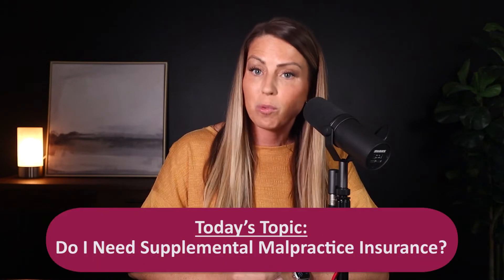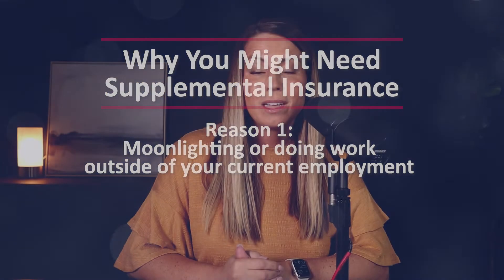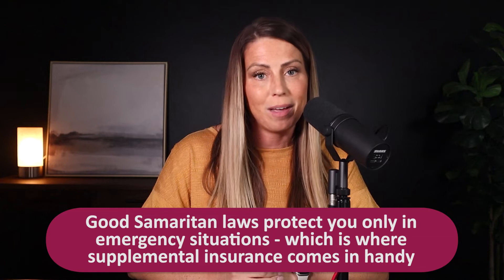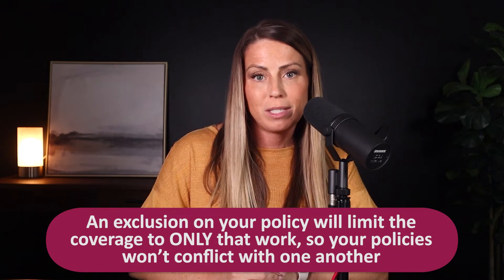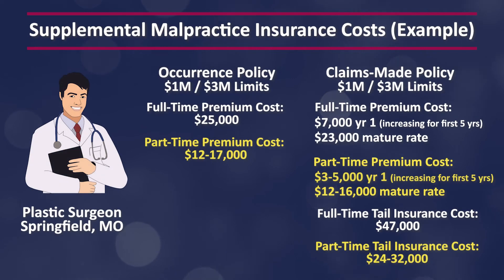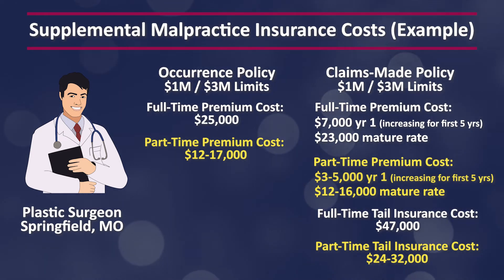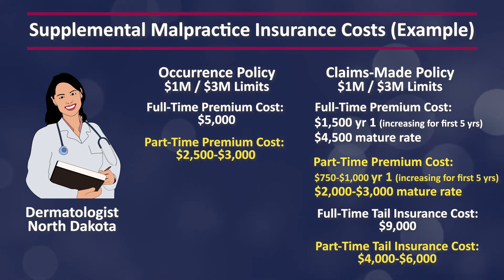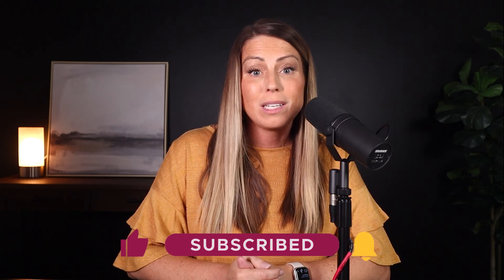How to Know if You Need Supplemental Malpractice Insurance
Nobody wants to pay for malpractice insurance unnecessarily. But sometimes providers find themselves in a situation where they may want to have a supplemental insurance policy to go alongside the coverage that they have for their full-time jobs. So, how do YOU know if you might be a candidate for supplemental coverage? Today we’re going to give you 3 reasons what you might need this type of policy – and I’ll give you some rough numbers on how much it costs.

RELATED EPISODES

1:00 Moonlighting
3:09 When your current policy doesn't cover you
4:20 When you're not happy with the insurance that's provided
5:47 How much does it cost? (Examples)
8:11 Let Aegis help!

🎙🎥 Produced by Grip Media Indiana.  For more information on how Grip Media can help produce your podcast or video work,